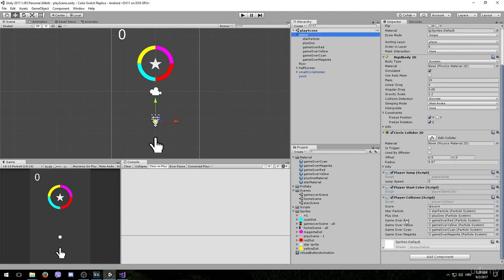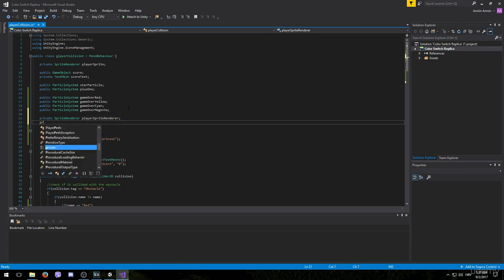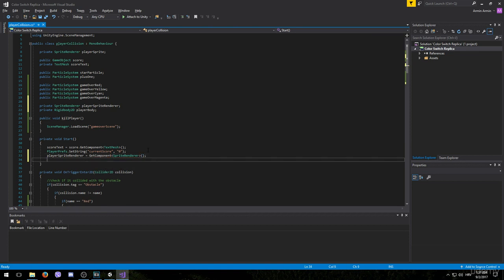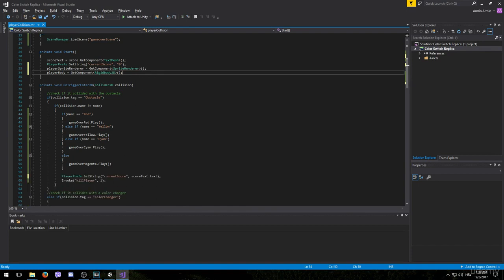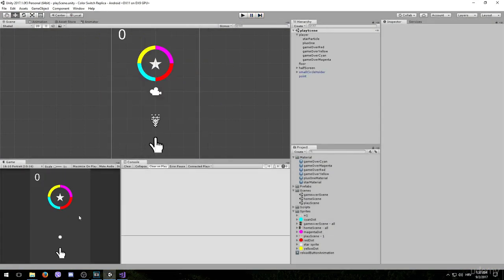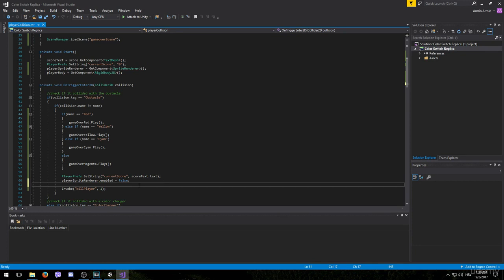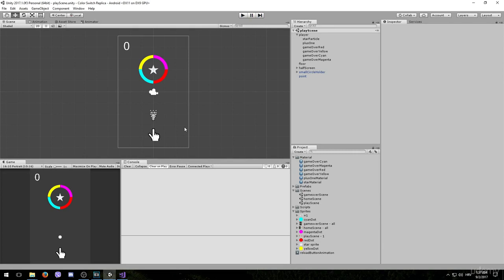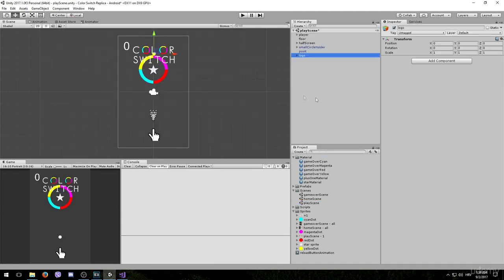Finishing touches 🏁 | Unity Game Development 🎮 Part-33